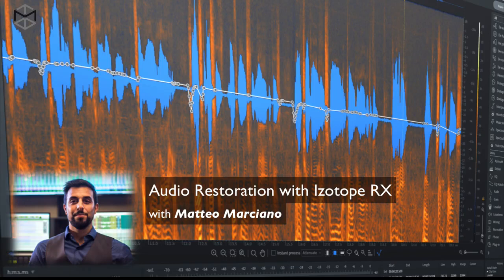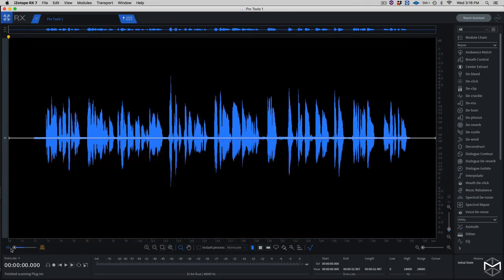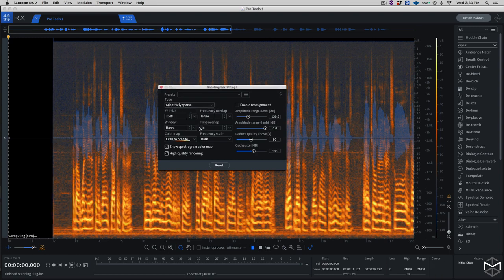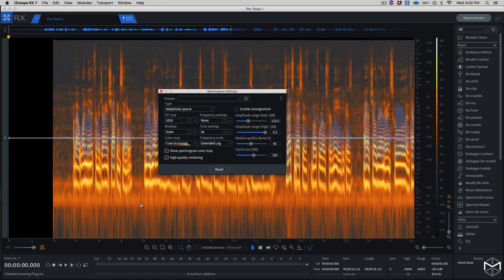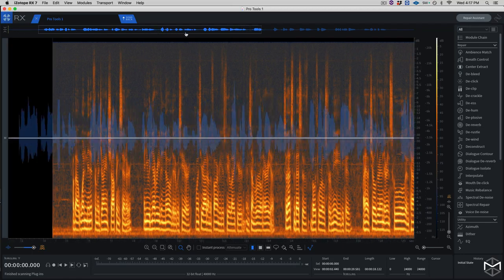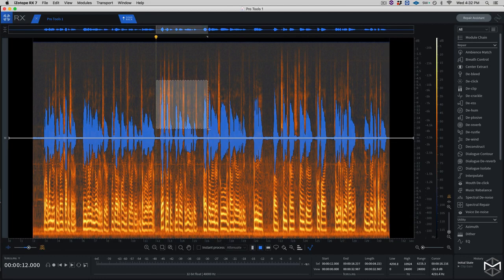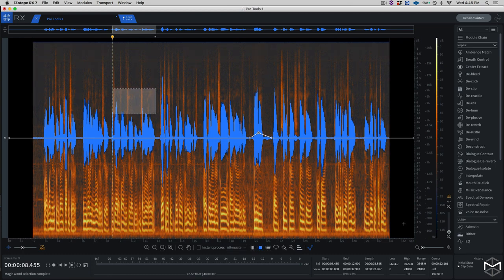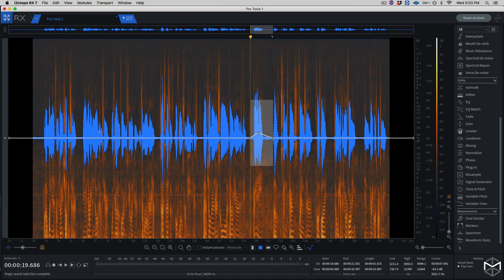Izotope RX (1): Audio Restoration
Sound Editor and Re-Recording Mixer Matteo Marciano will explain the key role that Izotope RX has in Audio Post Production for Film & Television in order to restore audio but also to imprint and enhance the narrative of a film through the power of storytelling audio.
In these 11 courses, you will learn how to master the best machine learning leading product in the Post Production Industry, Izotope RX, understanding each step of the way how to use this incredibly powerful software